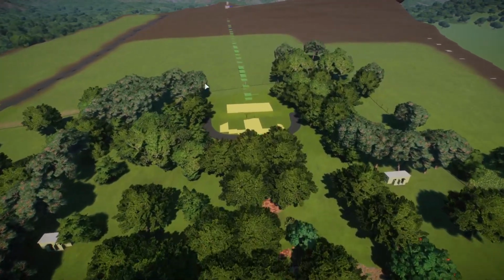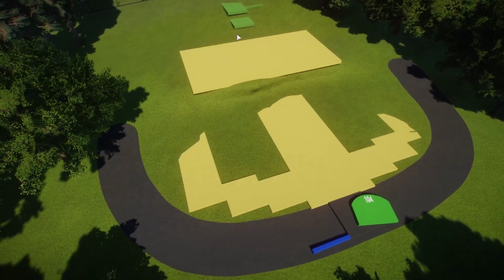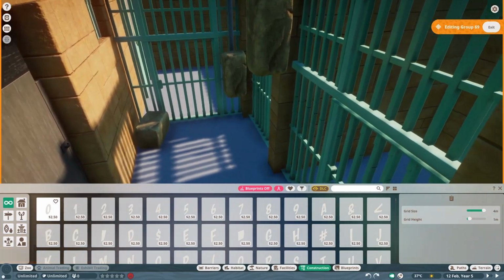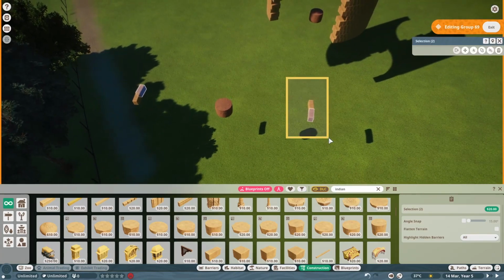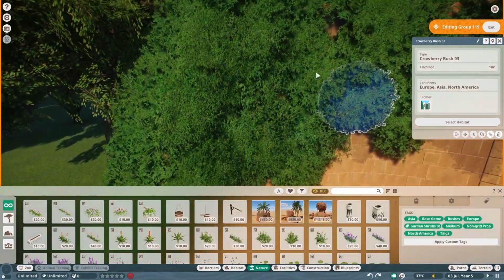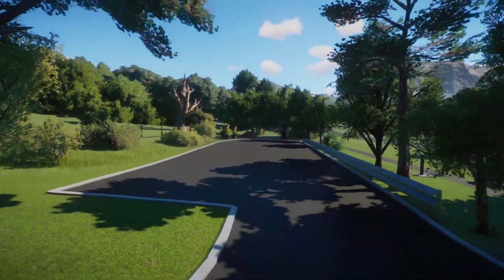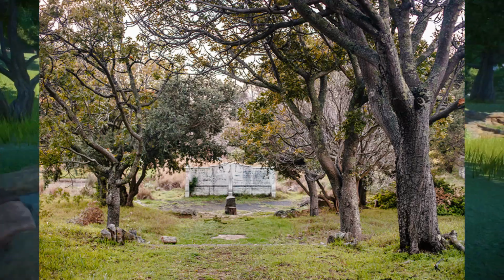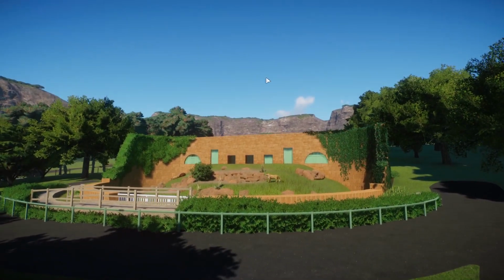Planet Zoo | Groote Schuur Zoo Recreation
Welcome to a new project, well kind of. This is a recreation of the Old Groote Schuur Zoo in Cape Town. A zoo which was opened from 1930 to the 1970s. Here I recreate the zoo in its current abandoned state. The reason I say this is kind of a new project is because this zoo recreation will be the grounds for a new series where I’ll build a modern zoo on top of the ruins of the Groote Schuur Zoo, so look out for that.

Timestamps:
0:00 Overview of the project
4:19 Lion den recreation process
18:33 Showcase of the map

Music from the Album You, Me & Other Animals: The Music of Planet Zoo – J.J. Ipsen
Planet Zoo In Game Music